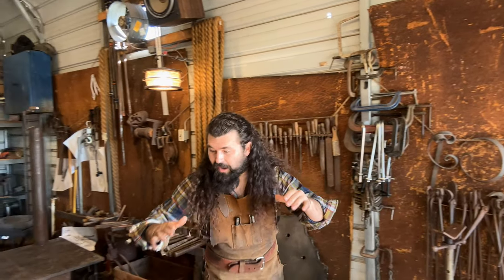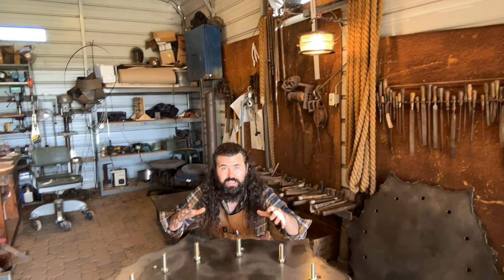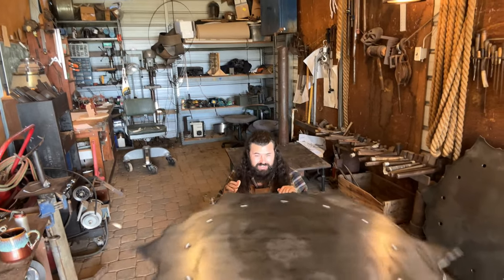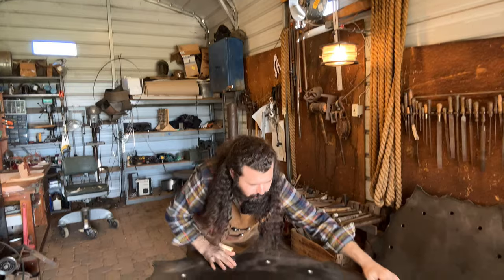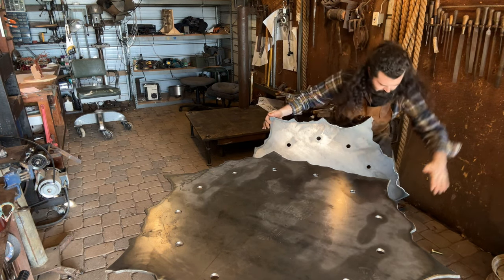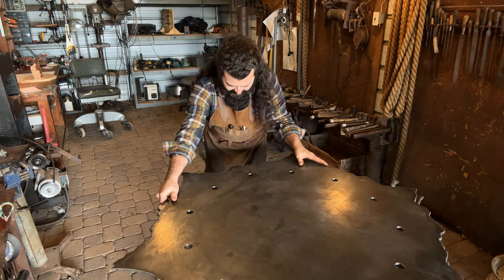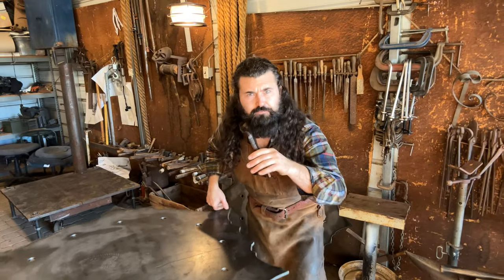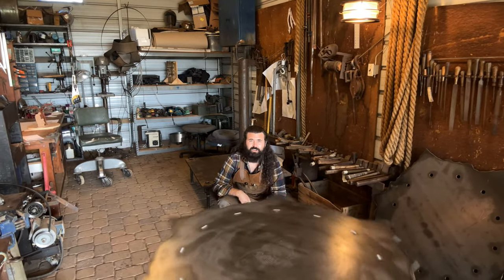Maxed Out - 500 lbs of Centrifugal Force!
I had something interesting happen in my blacksmith shop while I was working on my next sculpture of a great iron oak tree, and I want to share it with you! It's not every day you see 500 lbs of steel overcoming friction and embracing centrifugal energy. It's simple discoveries like this that lead me to create my machinations.

I want to share more moments like this in my shop with you, crazy things are happening all the time, so stay tune!

Max Randolph is a blacksmith artist who specializes in fantasy blacksmithing and sculptural metal art, located in Paso Robles, California.